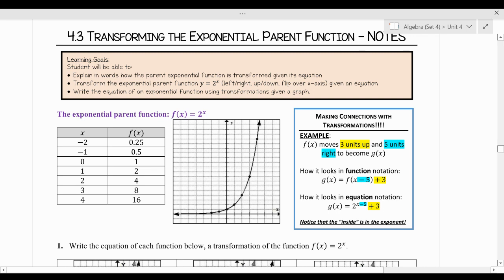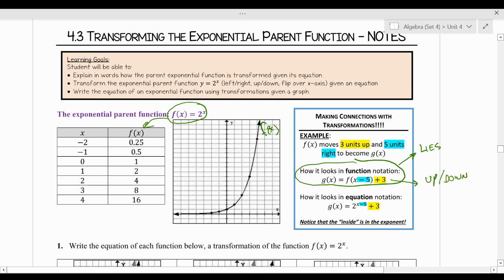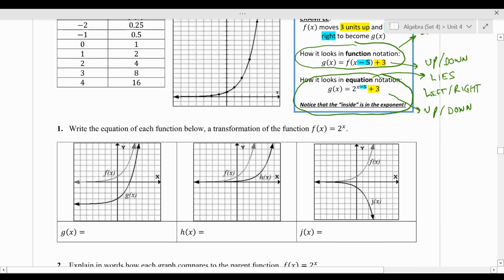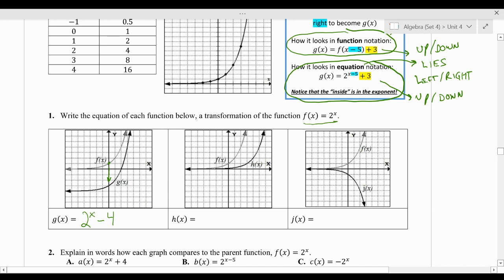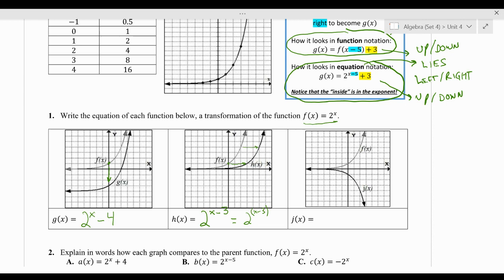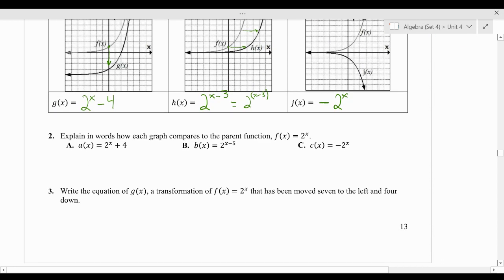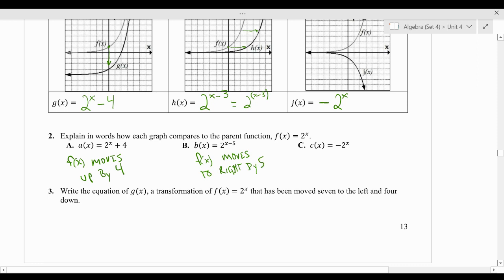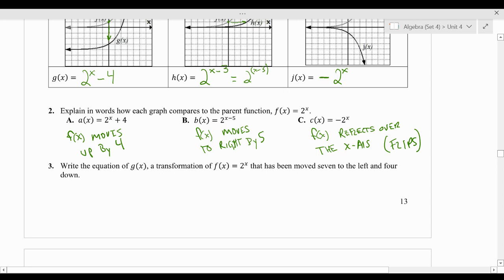4.8 Transforming from Exponential Parent Functions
What is better than transforming exponential functions?!?!?!